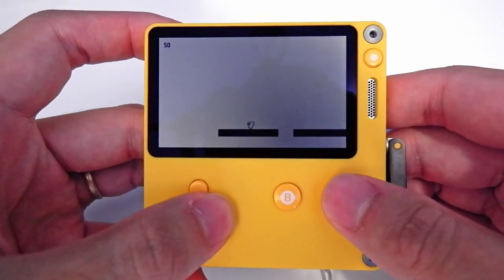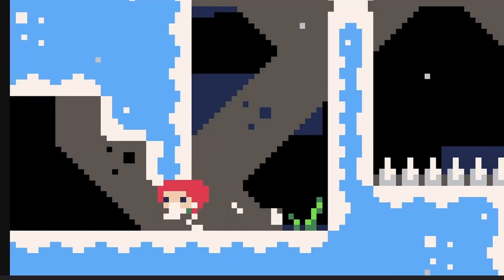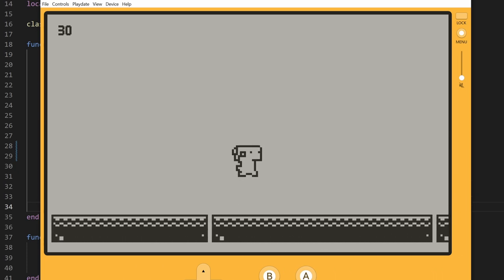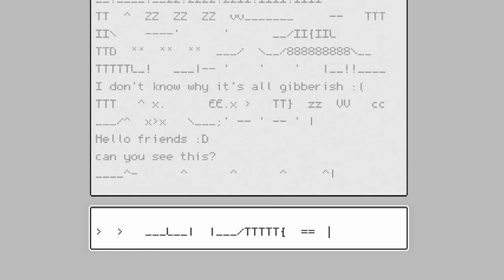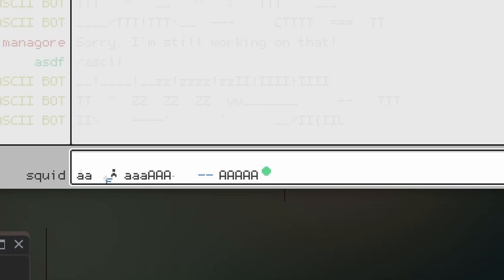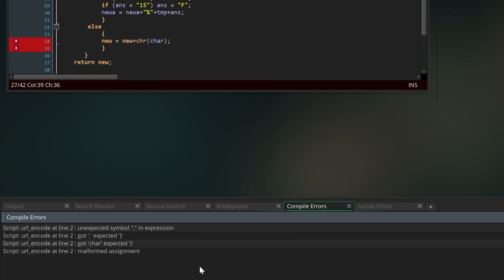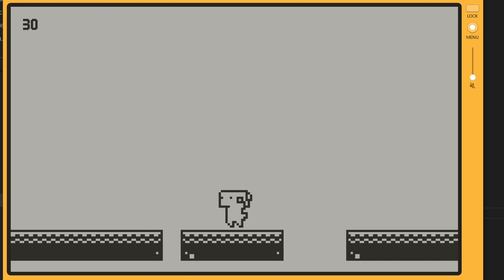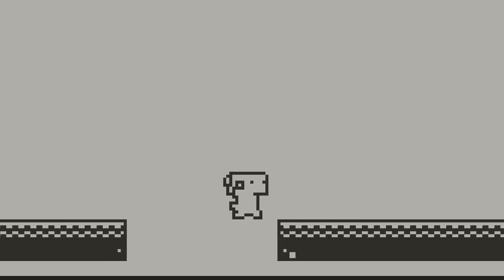Making Mario Maker for the Playdate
I'm continuing work on my Mario Maker-like game where you create your own custom platforming levels and share them using audio data. This week, I made some adjustments to the platforming physics and added some new obstacles.